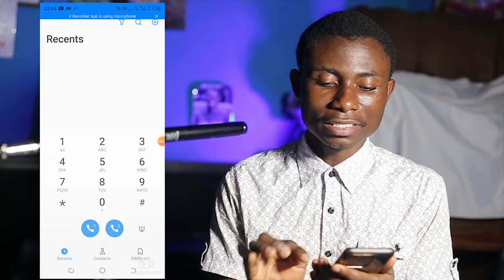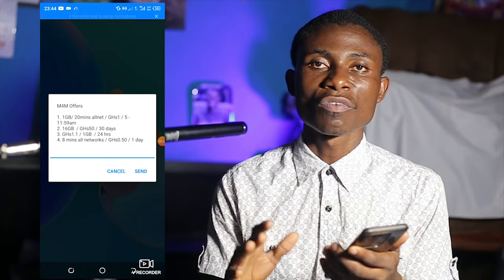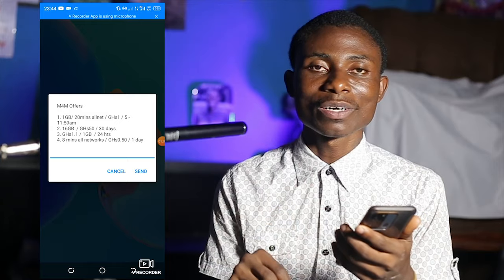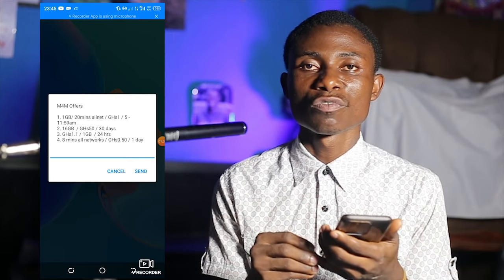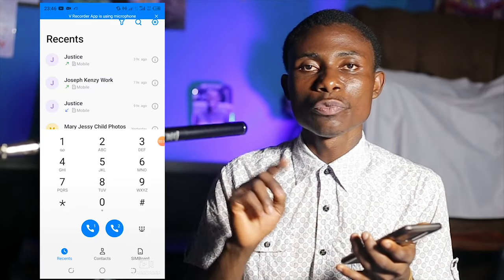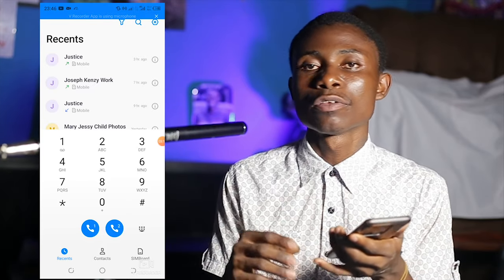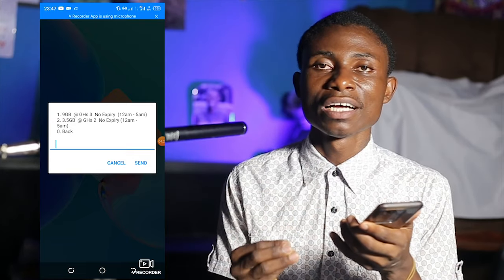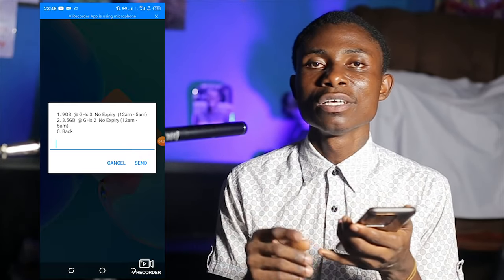Vodafone GH cheap data bundles | 3gh=9GB | 1gh=1GB | Bundle Codes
In today's video we are looking at how to get Vodafone GH cheap data bundles | 3gh=9GB  | 1gh=1GB  | Bundle Codes

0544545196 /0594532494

Mobile Money
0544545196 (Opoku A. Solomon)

KeepCreating